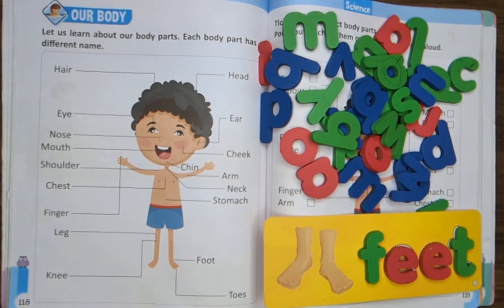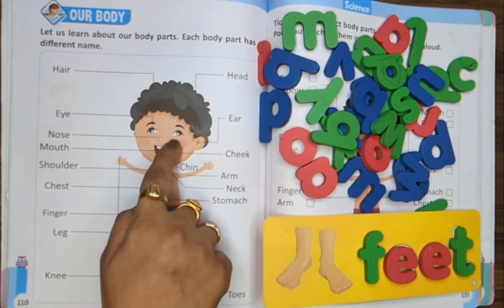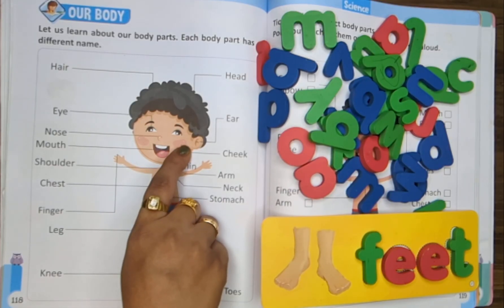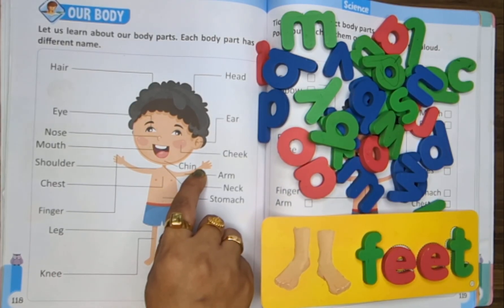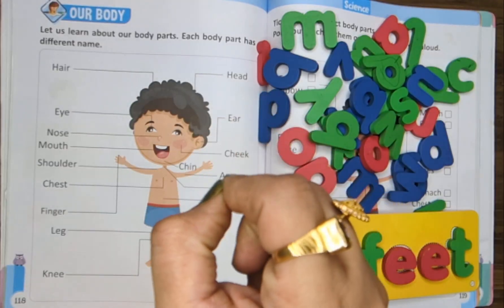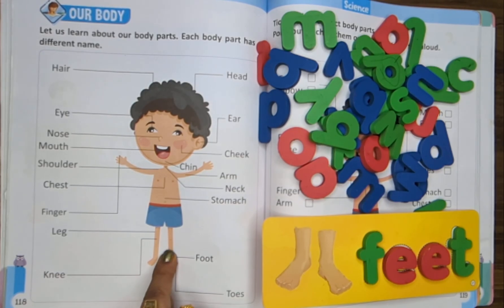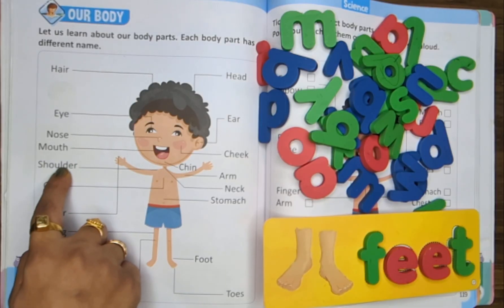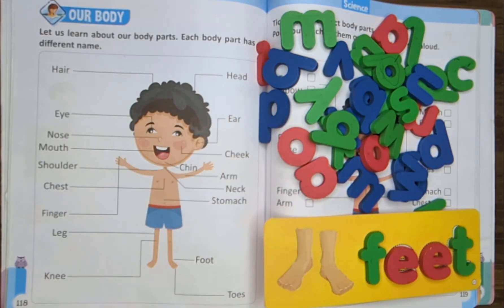Body Parts Name and Function for Kids | Learn All Human Body Parts (Head to Toe) | Educational Video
Hello, young learners and parents! 👋
Get ready for an exciting lesson where we Learn ALL Human Body Parts! This educational video uses clear narration and visuals to teach body part names and their functions—from your Head to your Toe!